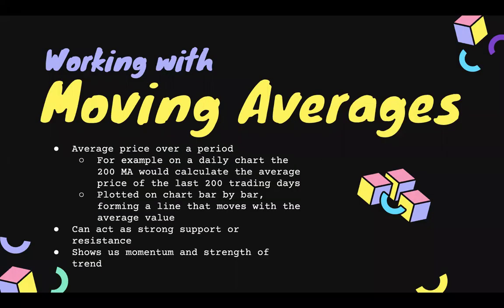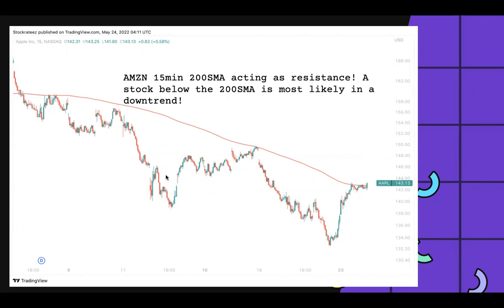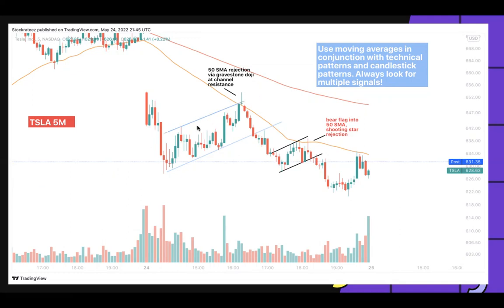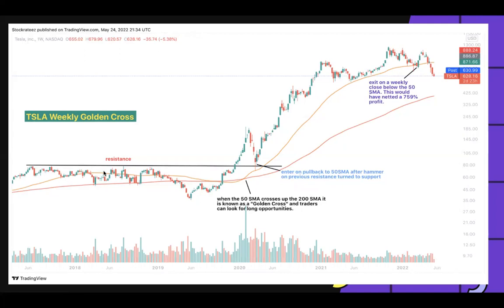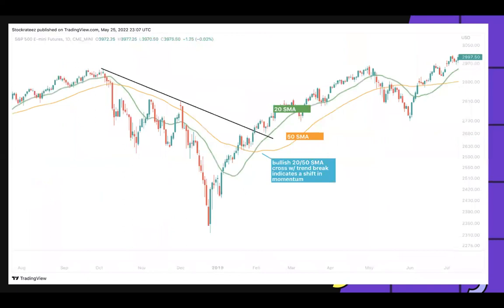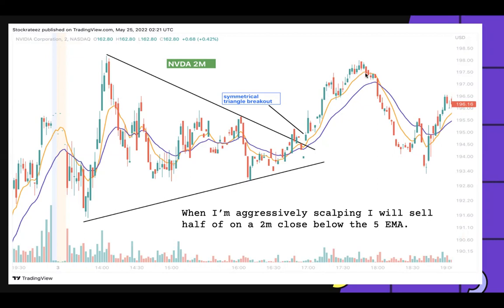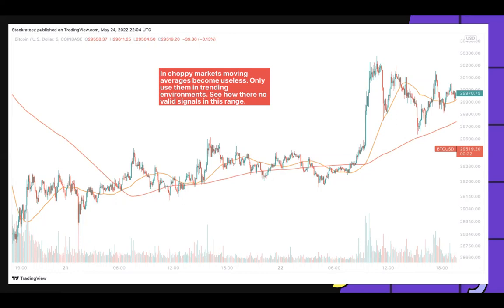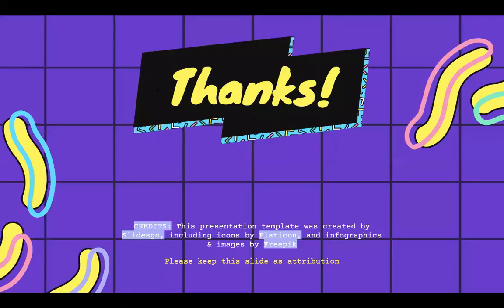Ultimate Guide to Moving Averages